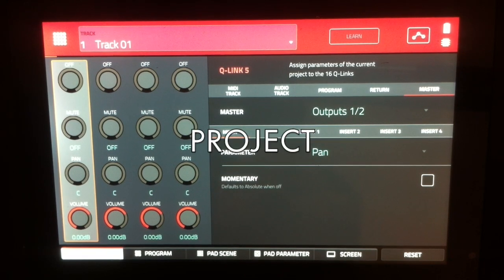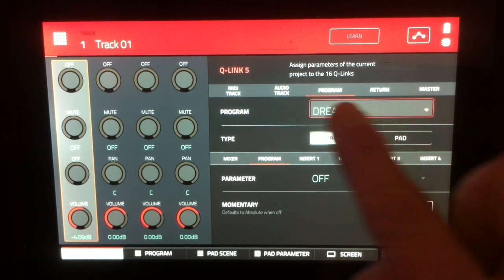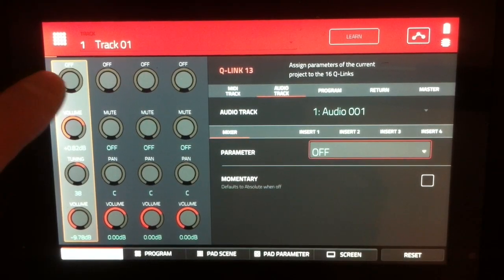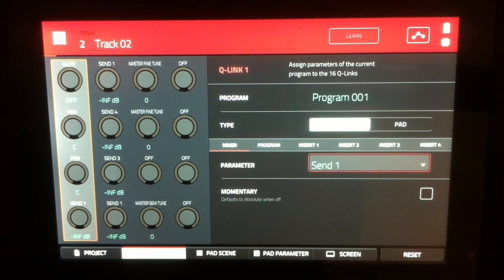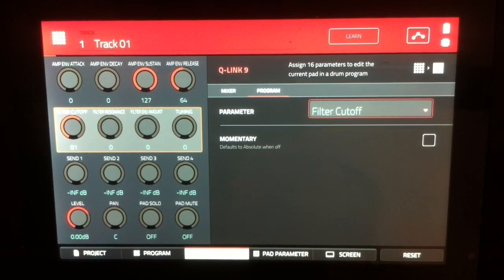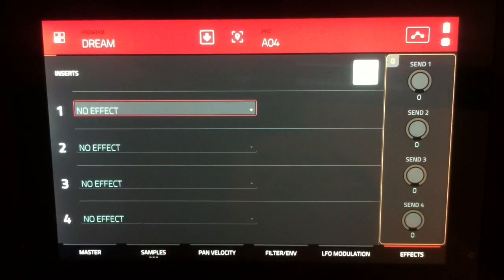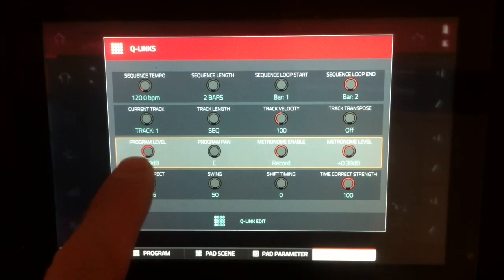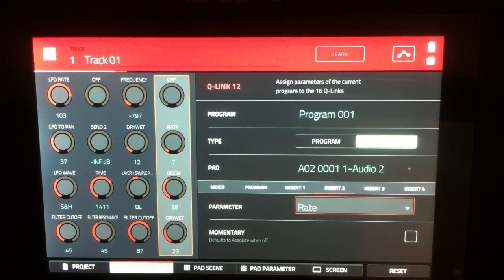AKAI MPC LIVE/X: Q Link Set Up Modes Explained PLEASE READ DESCRIPTION